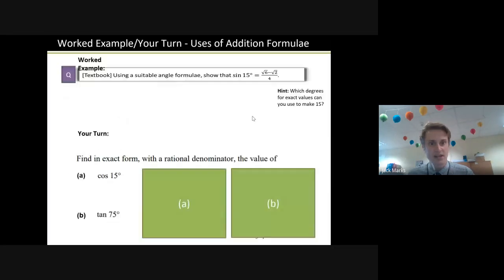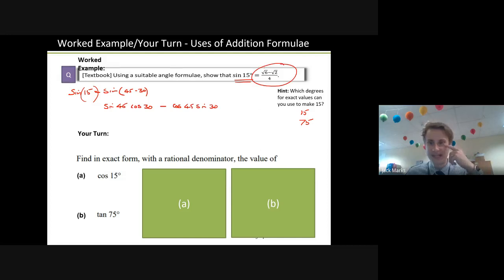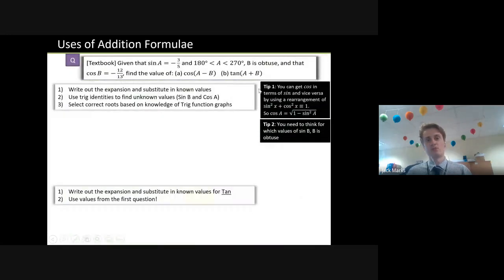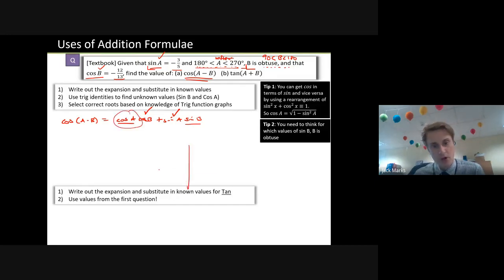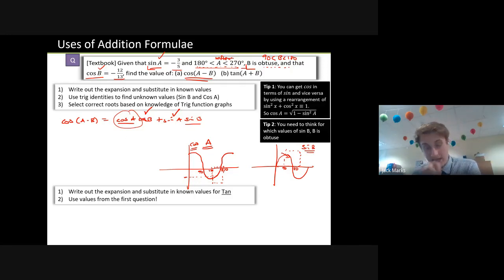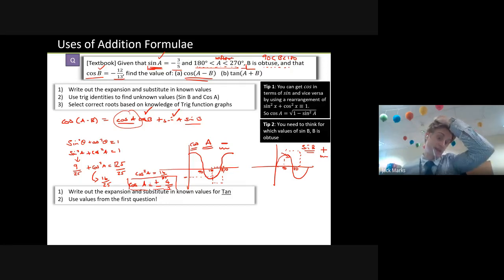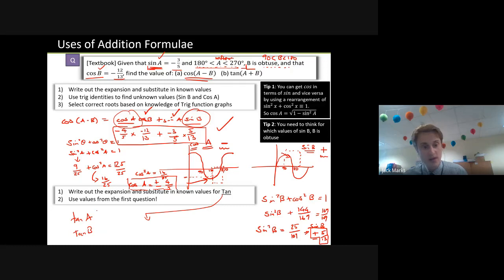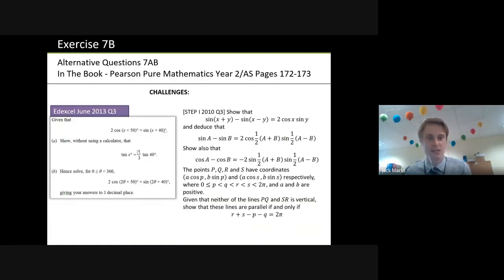7B - Applications of the Addition Formulae